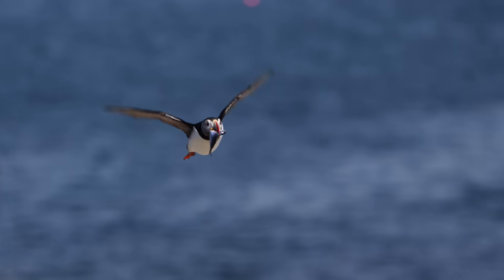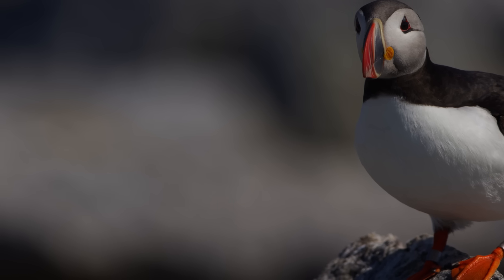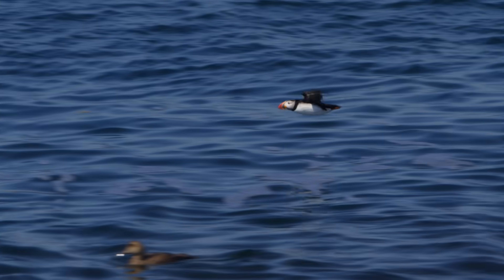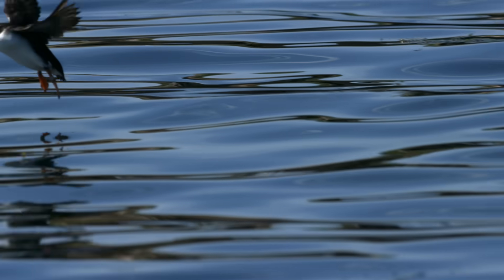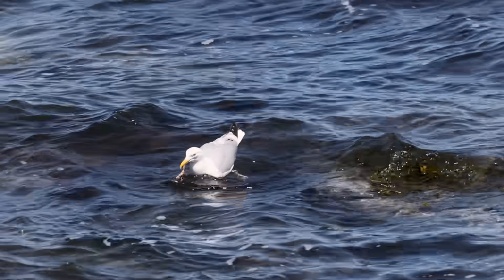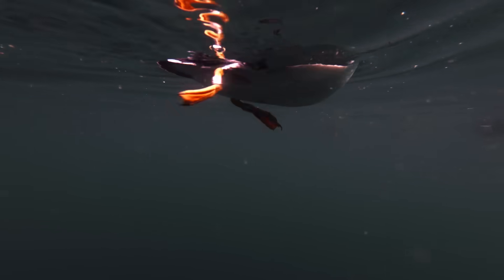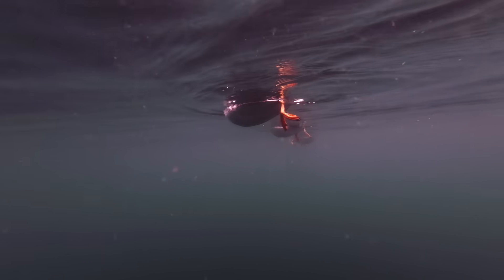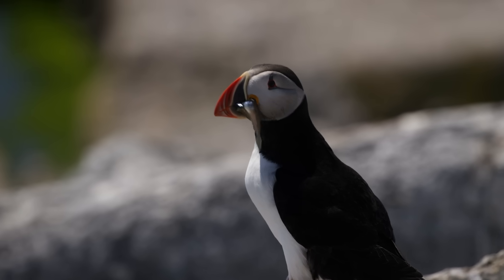How Can Puffins Fly Both in the Air and Underwater? Wild Birds Revealed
Atlantic Puffins are a delight to watch, with their tuxedo-like plumage, waddling gait, and enormous, colorful bills. But behind those adorable looks lies a rare set of skills. Puffins are adept at living in two worlds: flying through the air and then diving deep underwater to catch fish.
In this episode of Wild Birds Revealed, nature photographers Tim and Russell Laman visit a Maine puffin colony with the goal of filming these mercurial birds not just in the air but underwater as well.
Using high-definition video and still photos, they uncover the details that allow puffins to succeed in two different environments simultaneously. Always inventive behind the camera, Tim and Russell devise a clever way to get close to puffins in the water—one that’s almost as cute as the puffins themselves.

Filmed on location by Tim and Russell Laman in Maine for the Cornell Lab of Ornithology’s Wild Birds Revealed—a series exploring the hidden lives of familiar birds.

Camera equipment used: OM-1 Mark II, M.Zuiko 150-400mm f4.5 TC1.25X IS PRO

Special Thanks:
Audubon’s Project Puffin
Don Lyons, Director of Conservation Science
Audubon Seabird Institute
Maine Coastal Islands National Wildlife Refuge Complex
James Robertson, Robertson Sea Tours